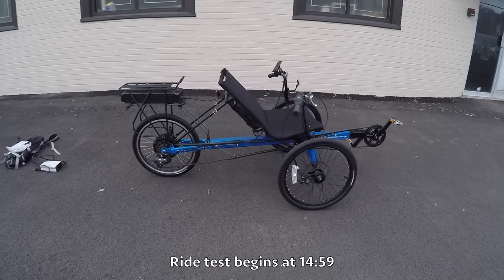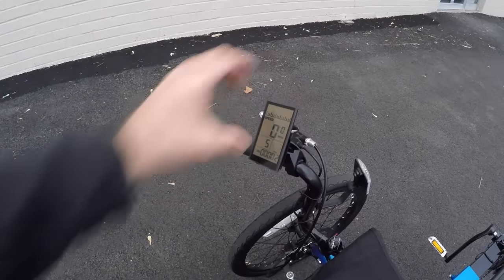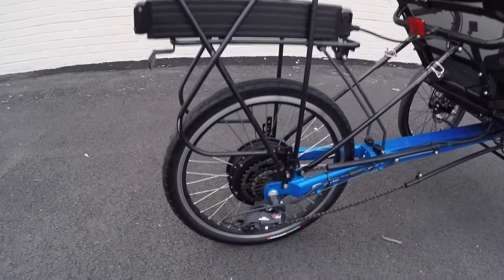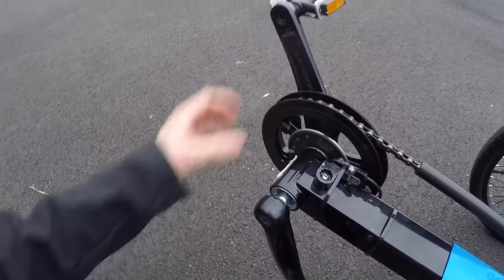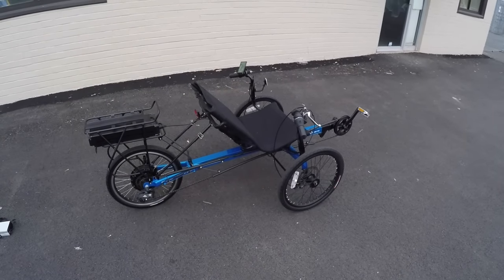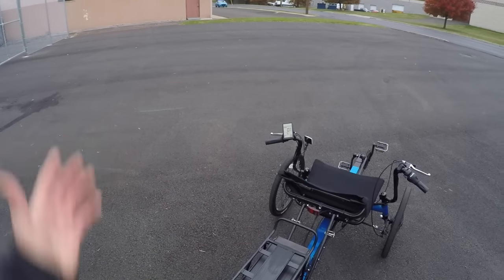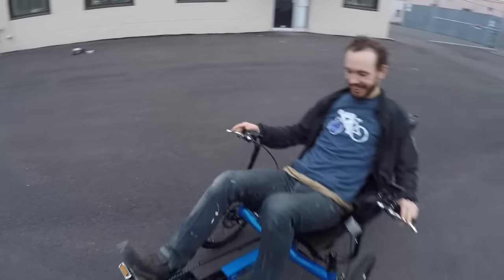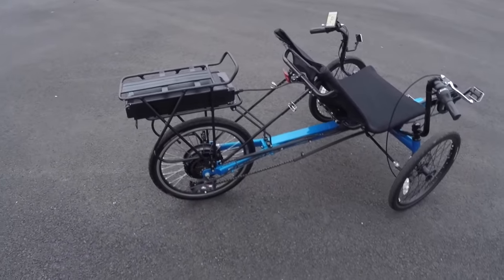Sun Seeker Eco Tad Electric Trike Review - 1.9k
The Sun Seeker Eco Tad SX Electric Trike is one of the most affordable recumbent tadpole trikes I've tested, you do have to pay an additional $350 for shipping but it comes "ready to ride" so you can hop right on. The 48 volt battery supports increased power and higher speeds for the 500 watt internally geared hub motor, this thing can reach ~26 mph or you can set the speed much lower using the display. Solid rack with pannier blockers and two bottle cage bosses on the seat frame for fluids, locks or a mini-pump, independent mechanical disc brakes from Tektro with electronic sensors and a parking brake. The trike is rear heavy with both the battery and motor positioned at the back but the battery is removable for charging or lightening the load, it's also not a proprietary battery so you can upgrade or replace it more easily.